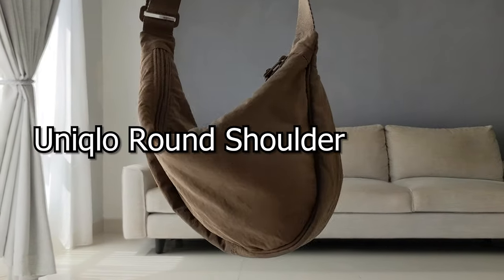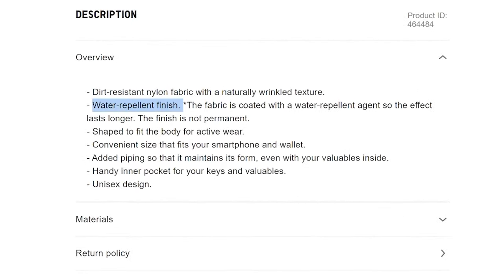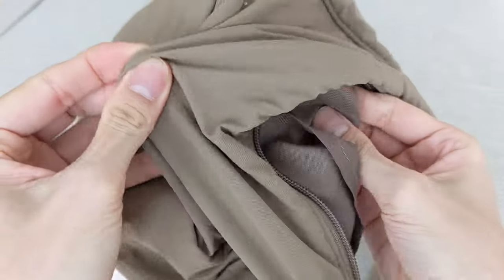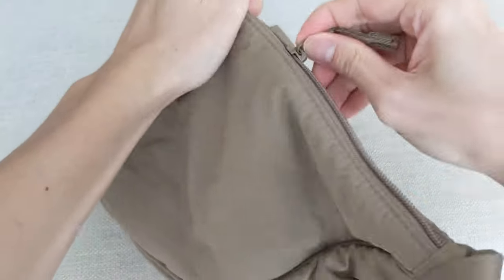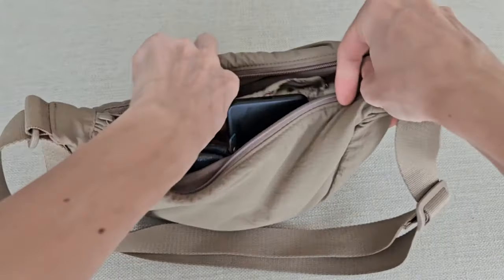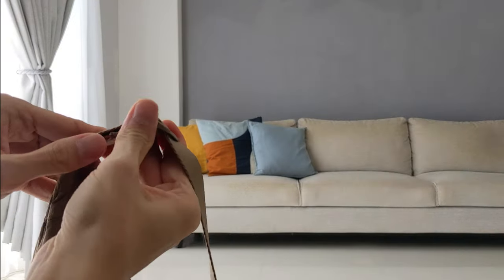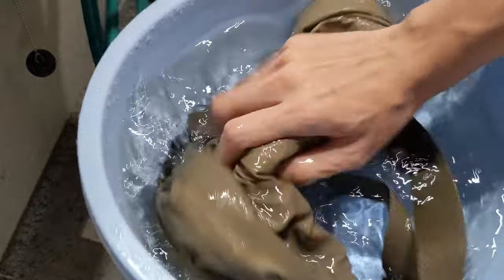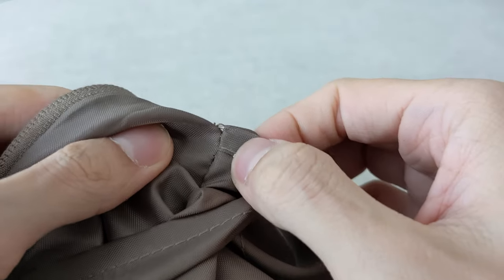Testing the Uniqlo Round Shoulder Mini Bag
A review of the viral Uniqlo Round Shoulder Mini Bag.

0:00 Uniqlo Round Shoulder Mini Bag
0:18 Nylon shell
1:18 Polyester filling
1:48 Zipper
2:14 Inside
3:16 Strap
3:58 Verdict

Buy my gear:
Measuring tape (similar)